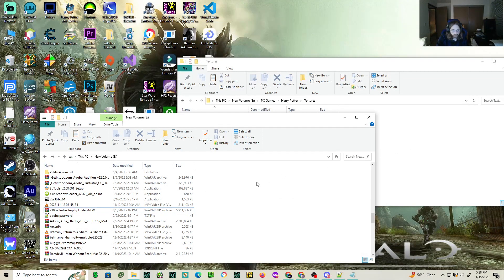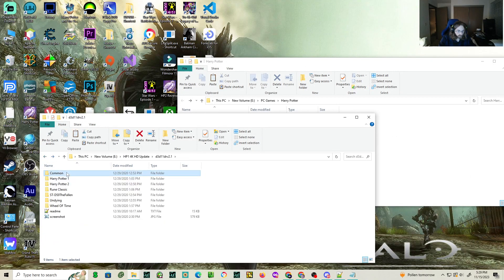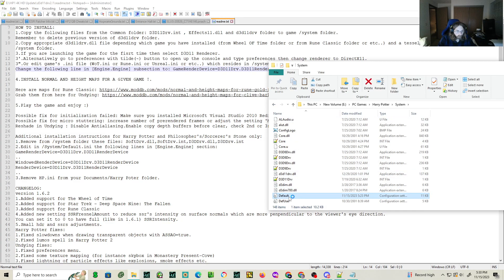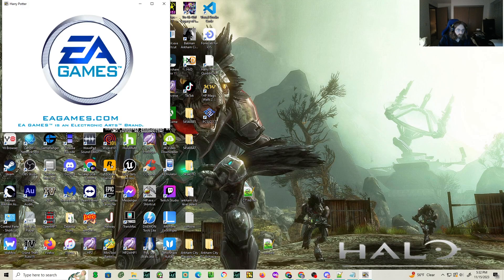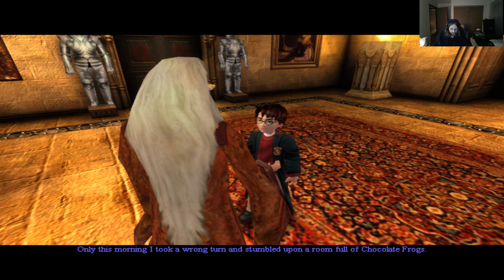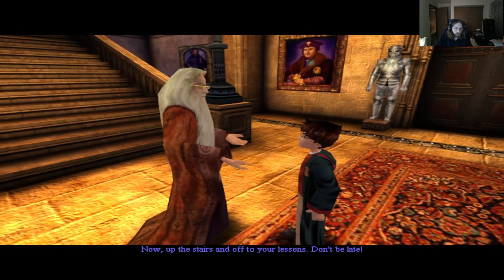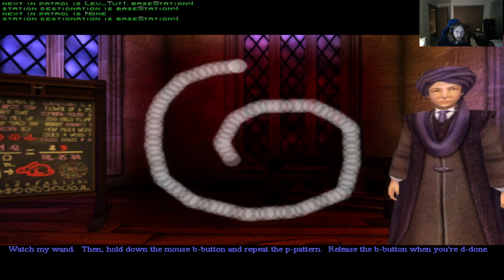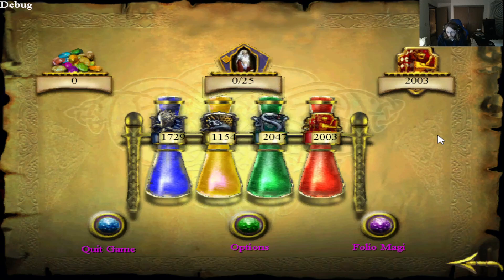Harry Potter and The Sorcerer's Stone PC ERSGAN Upscale Tutorial